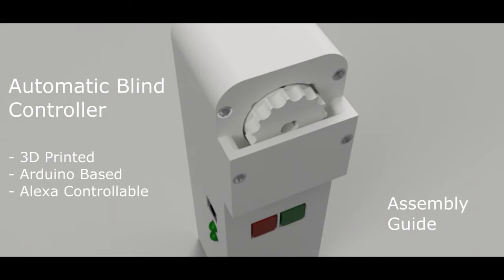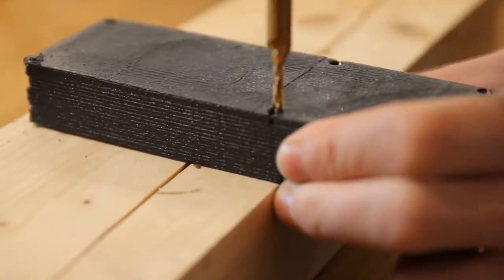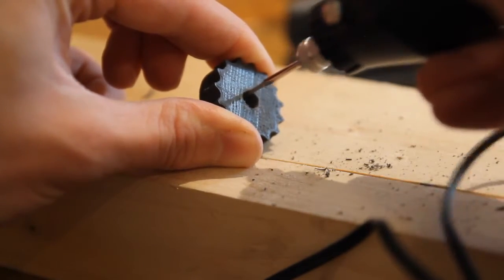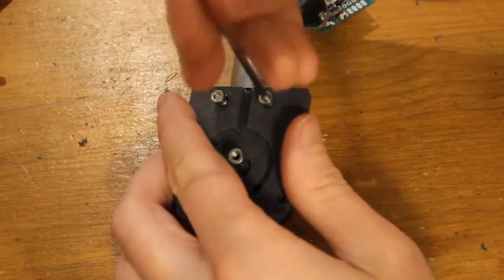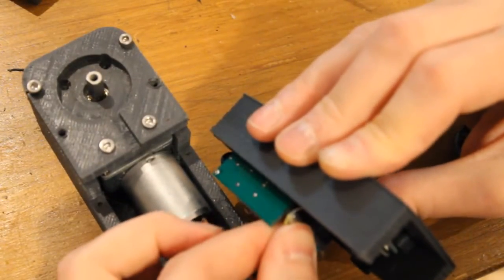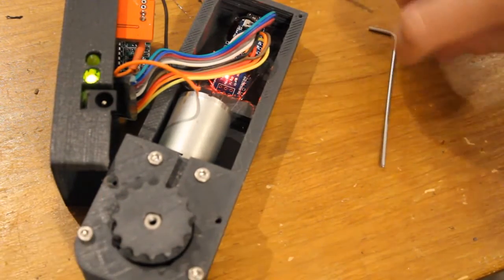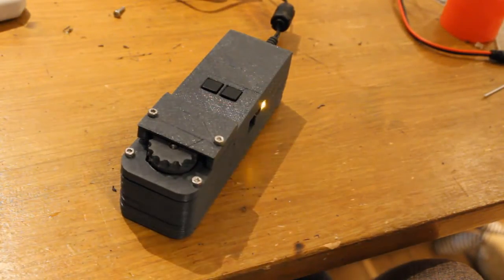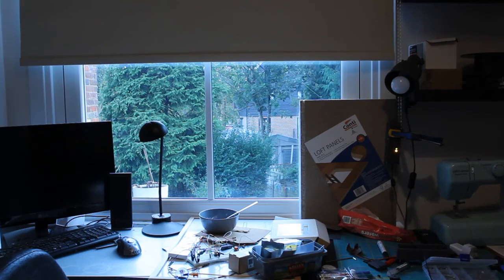Automatic Blind Controller Assembly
A brief assembly video for my self designed and 3D printed automatic blind controller. Uses an Arduino nano and RF switch. Further details and videos to follow, in the meantime please post any questions in the comments below.

As well as the 3D printed parts, you will need the following items:

1 x L298N 2 Channel DC Motor Driver

1 x DC 12V Worm Gear and Motor (10-50 rpm)

1 x Arduino Nano

2 x DC Female Jacks

1 x IC2262 RF Transmitter/Reciever (433/315MHz depending on country)

1 x Small PCB Board

1 x 12V DC PSU
Various M3 Bolts
Ribbon Cables and Dupont Connectors
1 x Yellow LED
1 x Green LED
2 x Plastic Square Buttons
6/7 Resistors
1 x Photo Resistor (Optional)